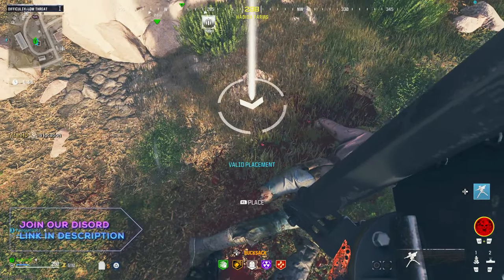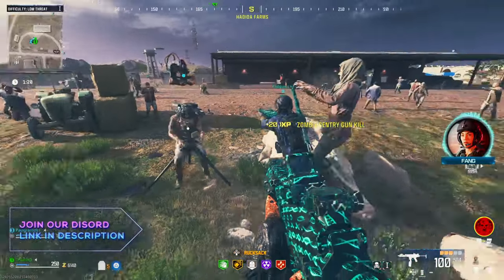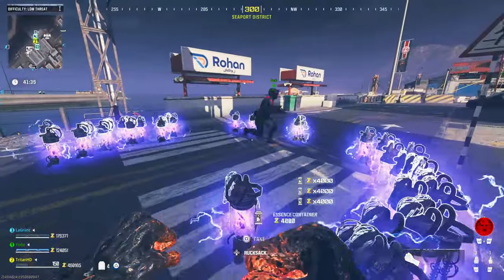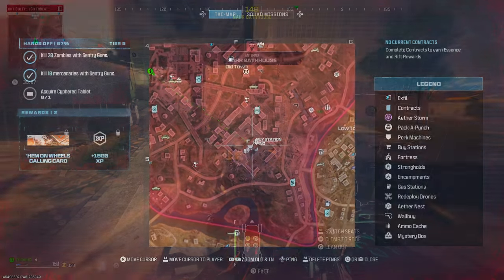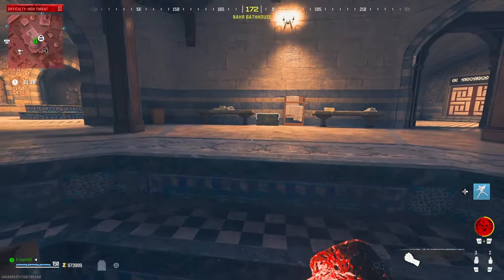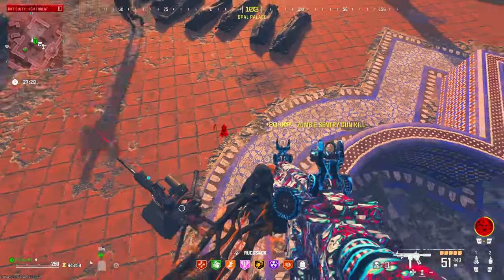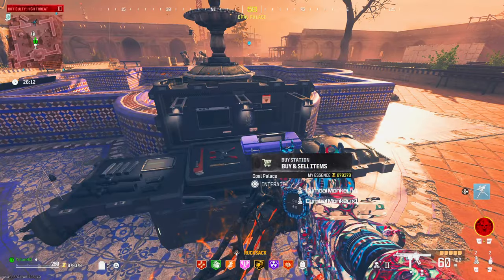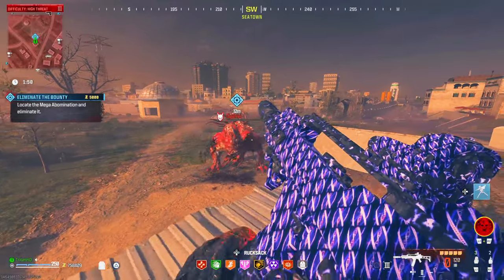MW3 Glitches - UNLIMITED GOD MODE GLITCH - MW3 Unlimited Monkey Bomb Glitch (AFTER PATCH)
💠 UNLIMITED MONEY GLITCH - How To Get Unlimited Money - MW3 Money Glitch - God Mode Glitche AFTER PATCH
💠 MW3 Glitches - WALL BREACH Glitch - GLITCH Through ANY Window - How to WALL BREACH in MW3 - Glitches
💠 INSTANT MRAP GLITCH - How To Get MRAP Without Key - MW3 Glitches - God Mode Glitch - MW3 Glitches

🕰️ Timestamps 🕰️
0:00 Introduction
0:55 How To Do The God Mode Glitch
1:10 MW3 Zombie Glitches

Please note the following:
1. **Fair Play**: We do not endorse or encourage exploiting glitches or cheating in any way. We believe in fair and sportsmanlike gaming.

2. **Game Developers**: Glitches and exploits are often unintended issues in games. We encourage players to report such issues to the game developers to help improve the gaming experience for everyone.

3. **Consequences**: Exploiting glitches or cheating in online games may lead to penalties, including temporary or permanent bans from the game.

4. **Use at Your Own Risk**: Any attempts to replicate glitches or exploits mentioned in this content are done at your own risk. We are not responsible for any negative consequences that may result from attempting to use these glitches in your gameplay.

5. Respect the fair play and enjoyment of others.